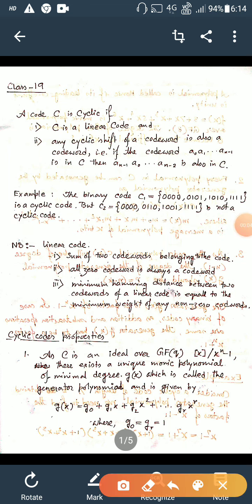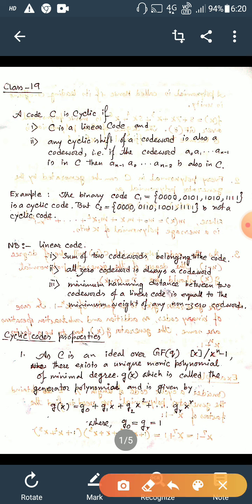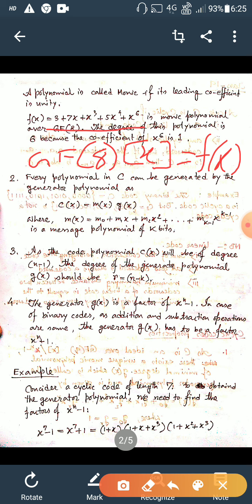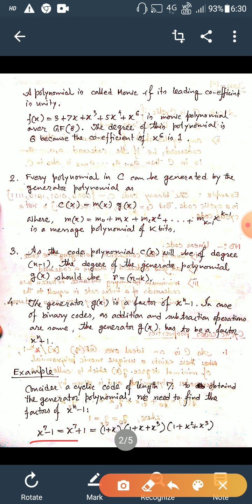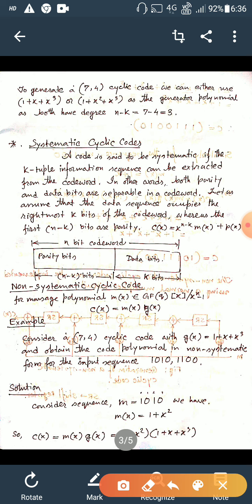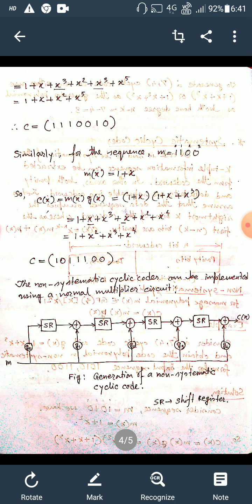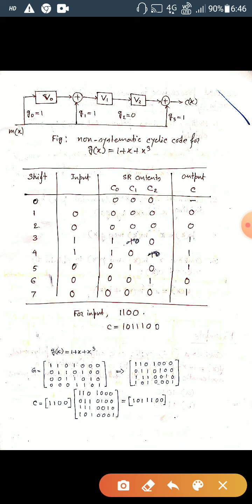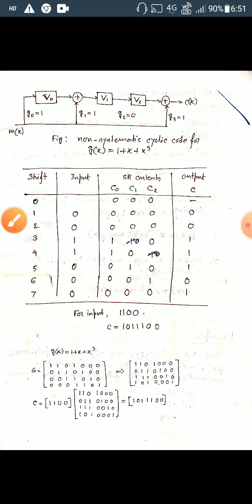M-3-5i EC604B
Non-systematic cyclic code